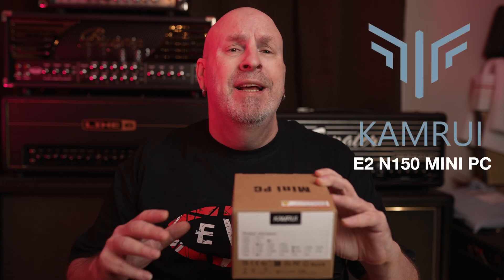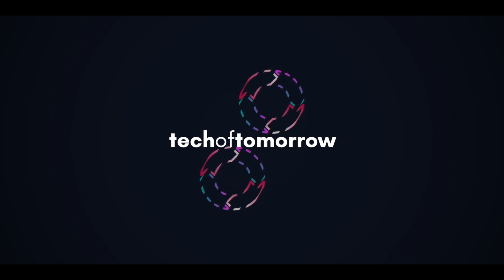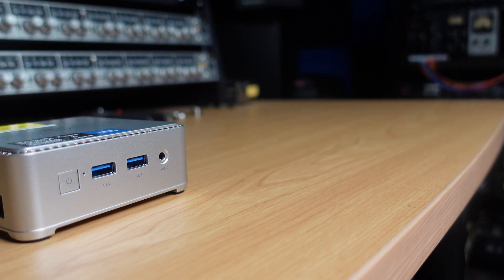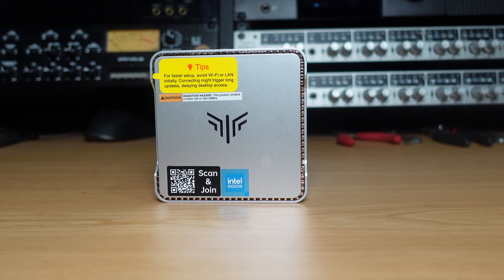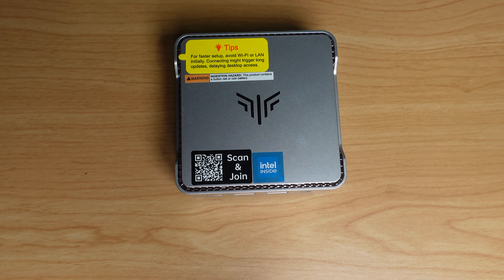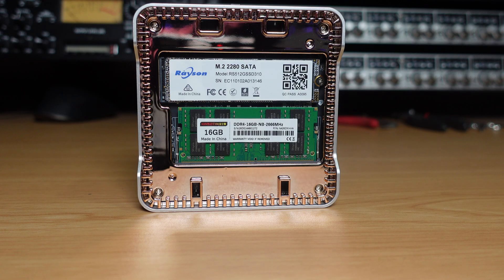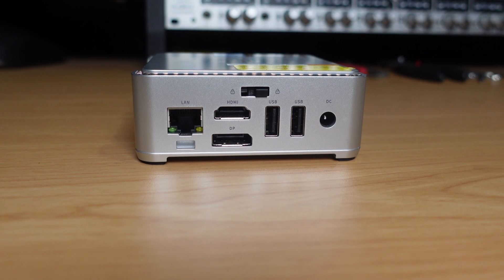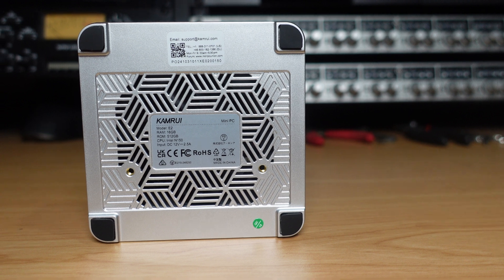The Best Mini PC Under $200!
Kamrui E2 N150 The Best PC For Under $200! Featuring the latest Intel N150 technology the Kamrui N150 performs quite well for its intended audience and  with a $100 discount coupon on Amazon this PC is under $200, which is an awesome price.